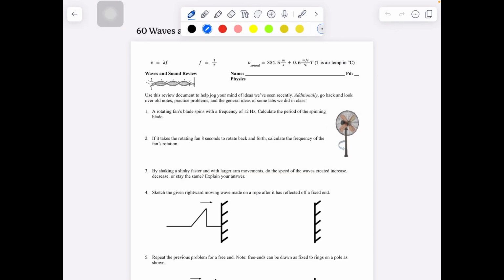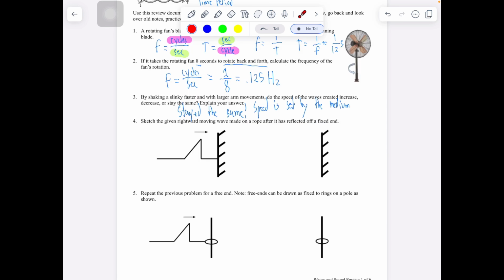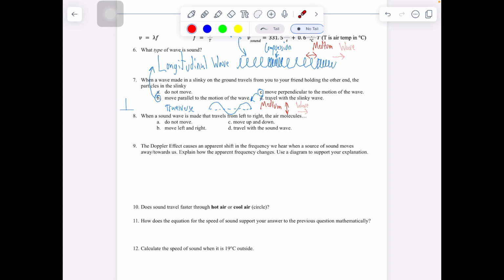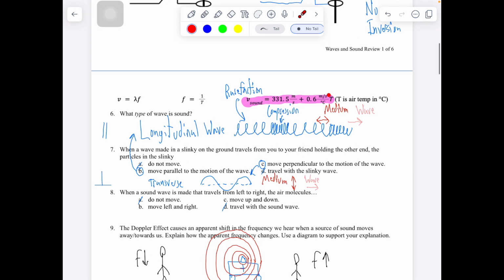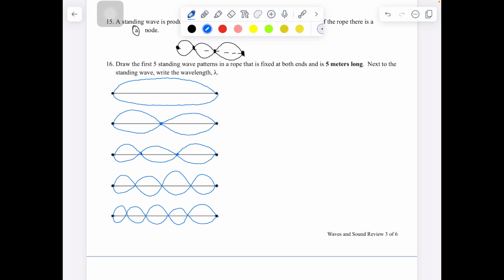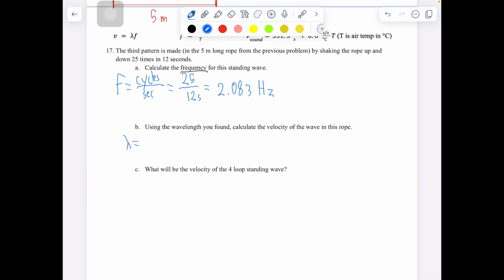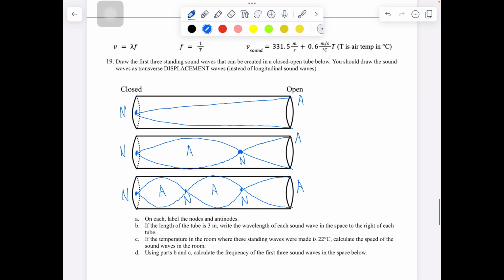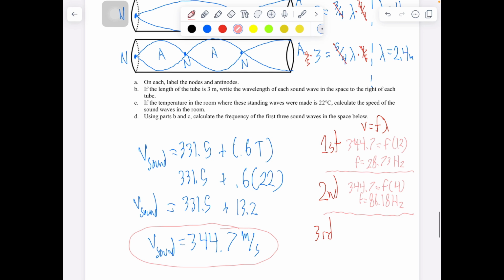Waves and Sound Review